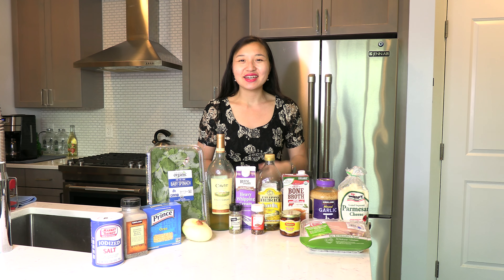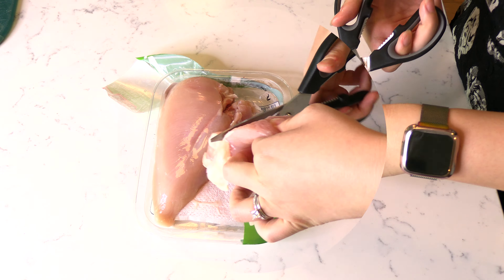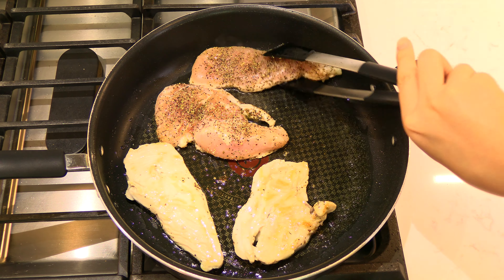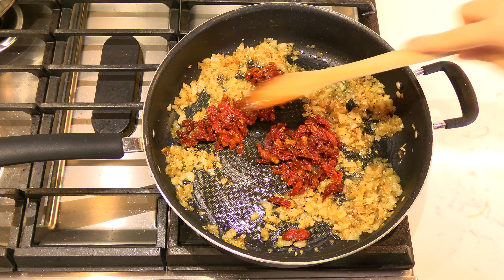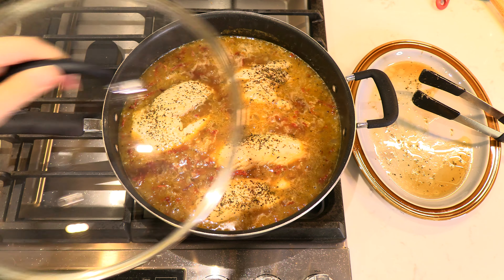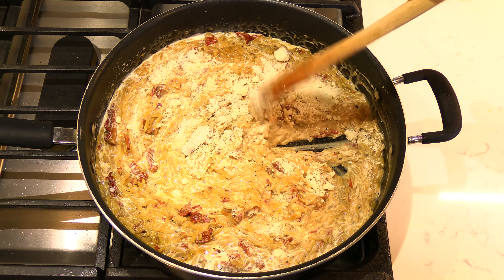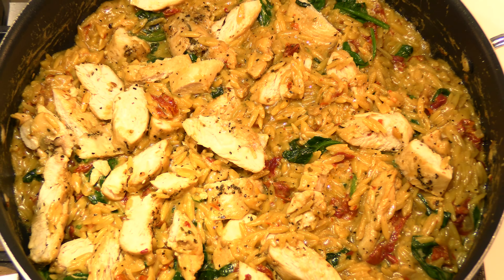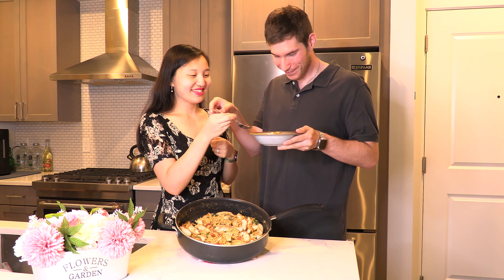Tuscan Chicken Orzo | One Pot Meal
Enjoy a nice one pot dinner recipe by learning how to make Tuscan Chicken Orzo. Orzo is a form of short-cut pasta, shaped like a large grain of rice and is great in a variety of dishes. It is a delicate pasta shape that cooks great in a broth and absorbs all the cooking liquid without having to drain it, assuming you used the best ratio of pasta to liquid. What I really like about this recipe is the creaminess of it from the heavy cream and parmesan cheese, it has a way of melting in your mouth. Something different about Tuscan Chicken Orzo for me is the use of the sun dried tomatoes. Sun dried tomatoes have a unique flavor that you don’t experience in fresh tomatoes, almost like a smokiness to them. If you are looking for a comfort food dish that can be prepared all in one pot, be sure to try my Tuscan Chicken Orzo~

Occasionally you may hear some funky background music! If you like out, be sure to check out Jon Lawson on the sax here!